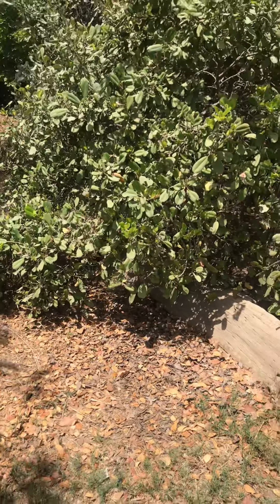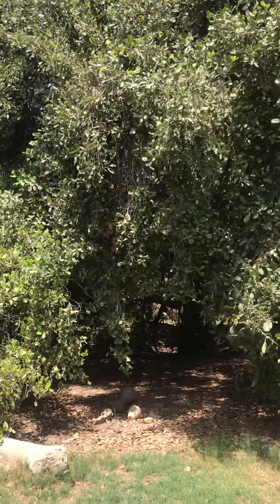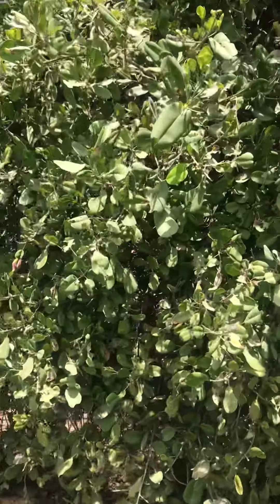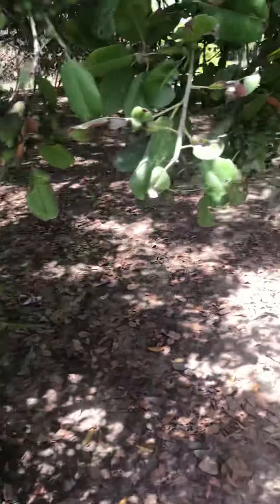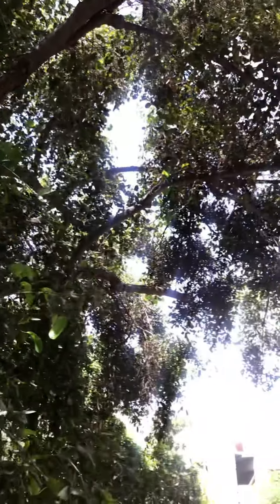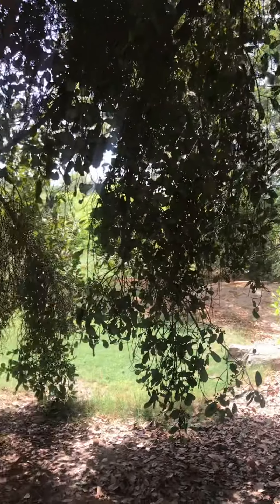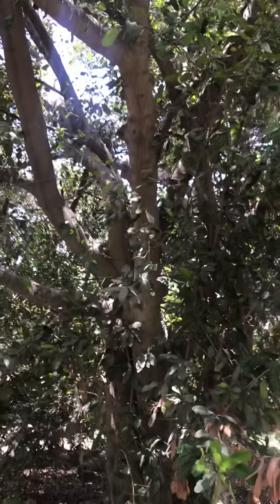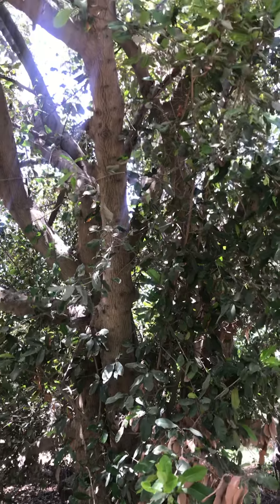The Khirni Tree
The Khirni Tree. Manilkara hexandra.
It’s used as root stock for grafting Chickoo. We’ve known each other almost 50 years now. It’s had 1000’s of kids sit under it for various activities. It gives shade over approx 2000 sq ft. Birds love it’s fruit.